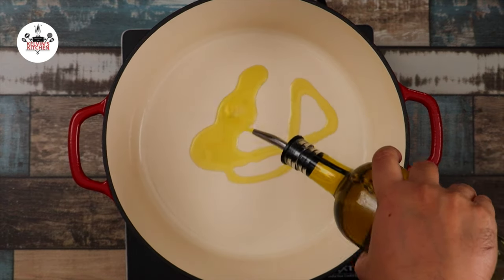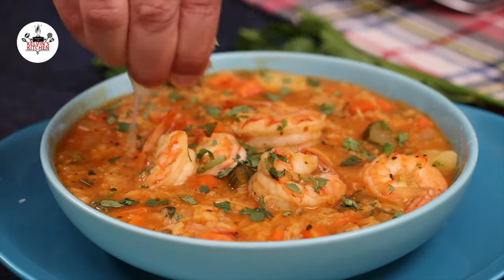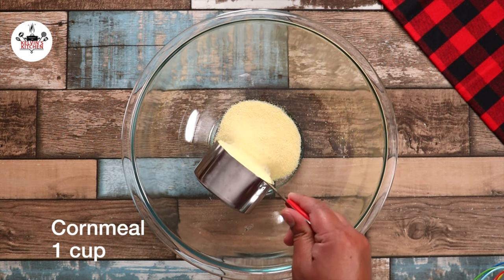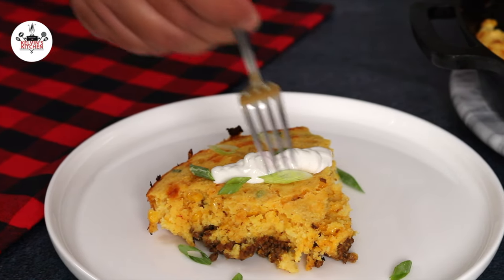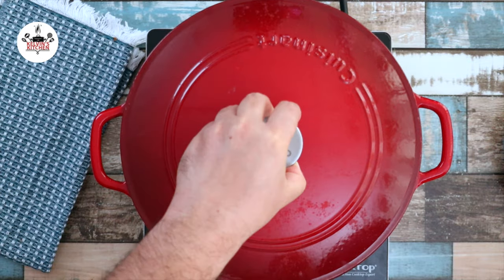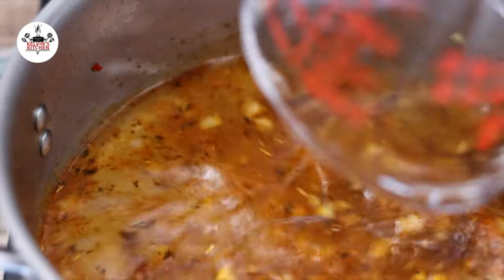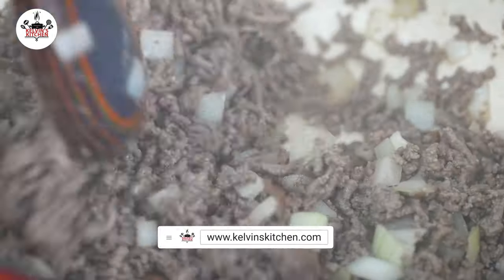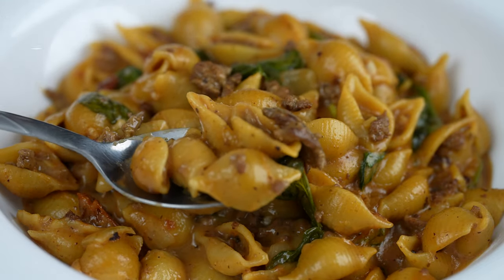Effortless Cooking: 5 Easy One-Pot Meals for Busy Days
Looking for easy clean up? Check out these 5 one pot meals that are perfect for busy times! From hearty and healthy, these meals are sure to satisfy your appetite and leave you with easy clean up.

1. Shrimp and Rice Soup
4. One Pot Rice and Sausage